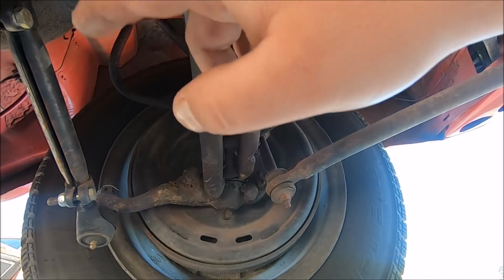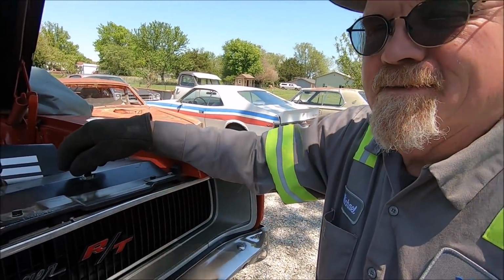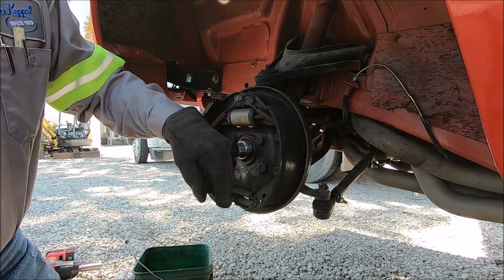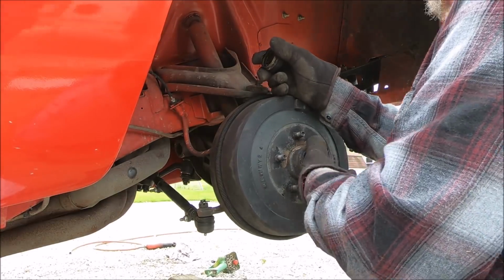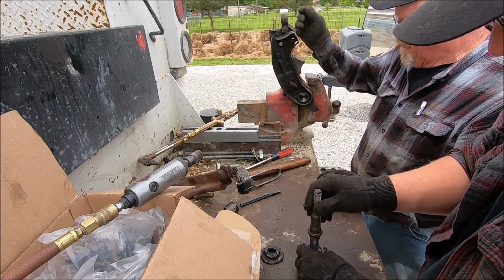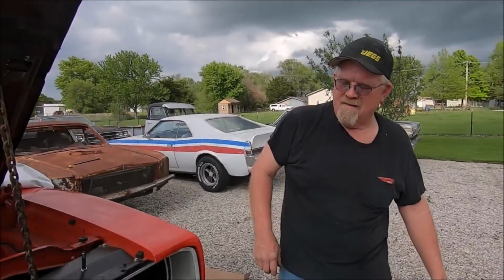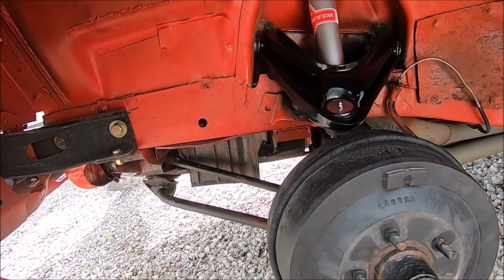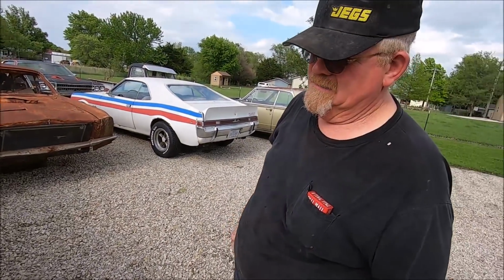1968 Hemi Charger Front Suspension Rebuild